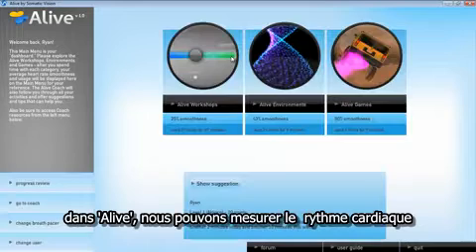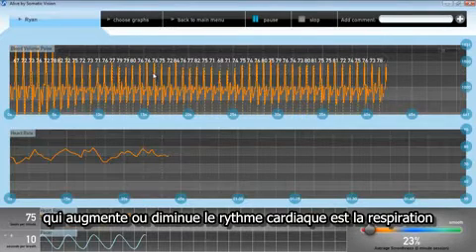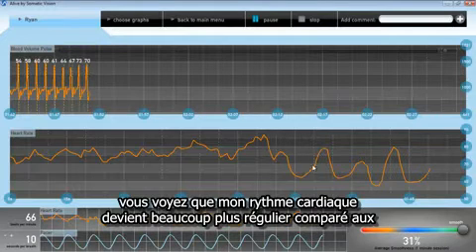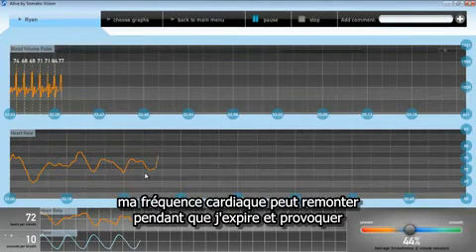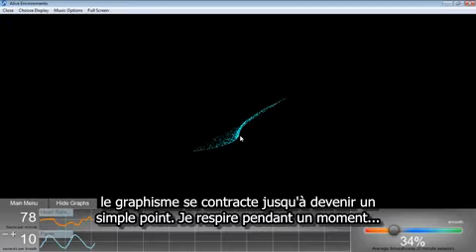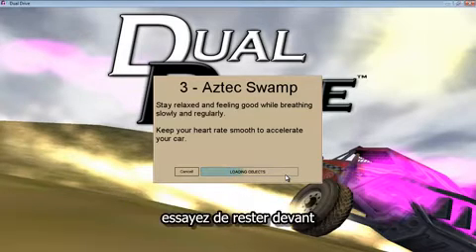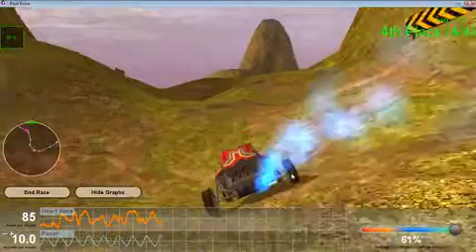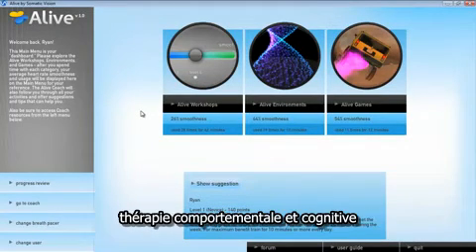Apprenez à changer votre rythme cardiaque par la respiration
Vidéo sur l'entraînement de cohérence cardiaque du produit 'Alive' de Somatic Vision.